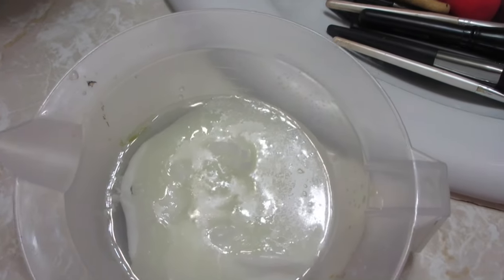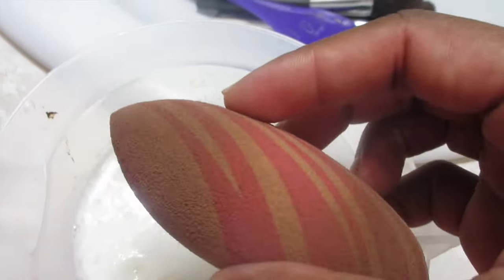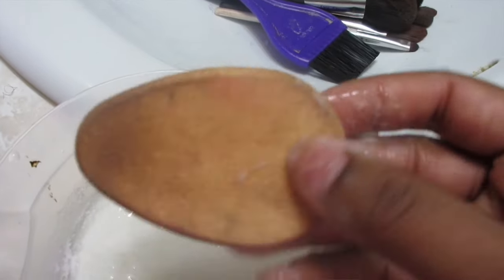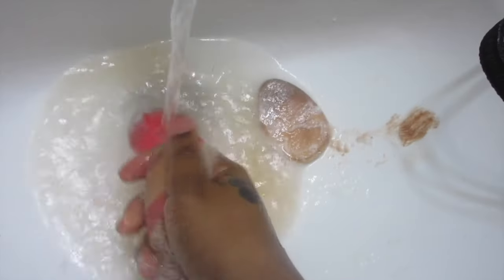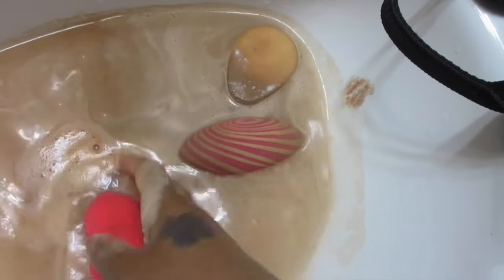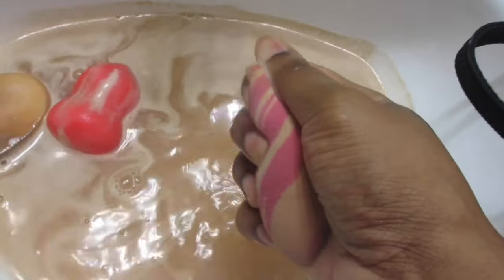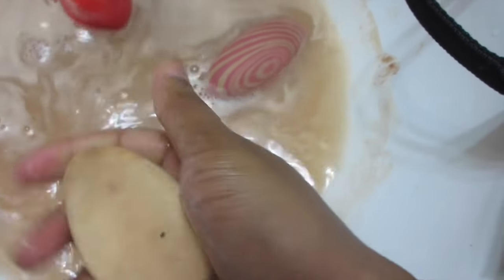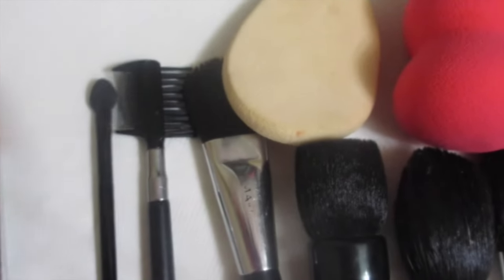How I clean my makeup tools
add me on Facebook @ deehairweavekilla williams
add me on snapchat @deehairweave